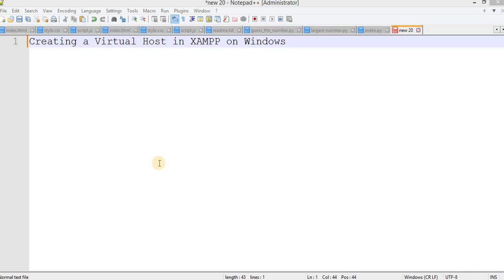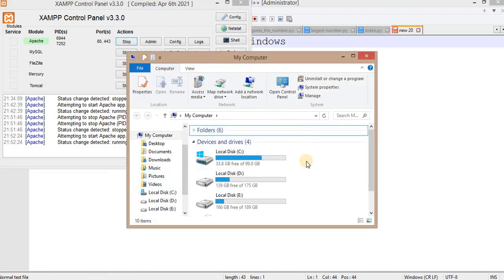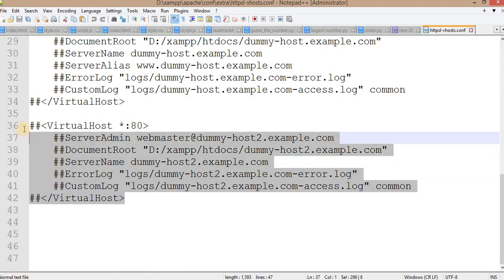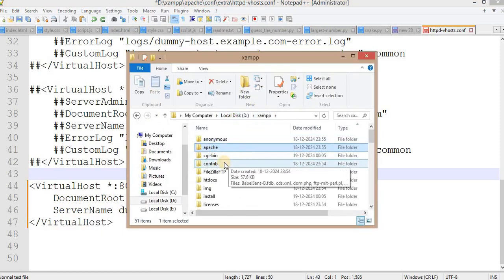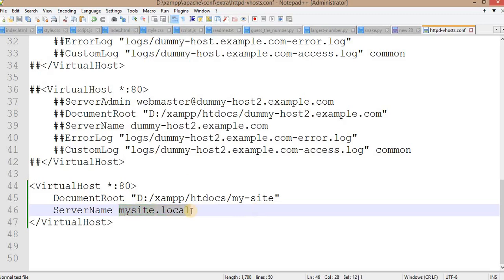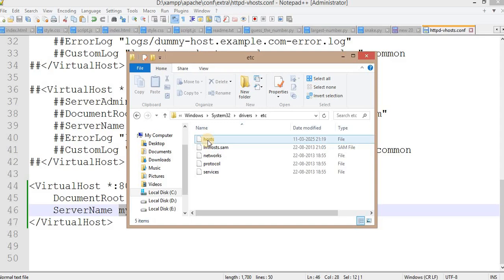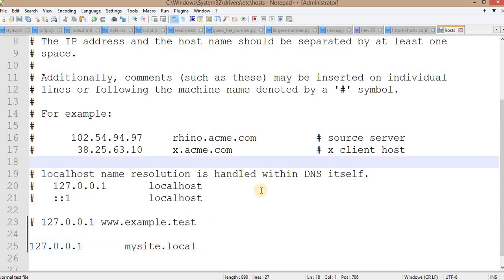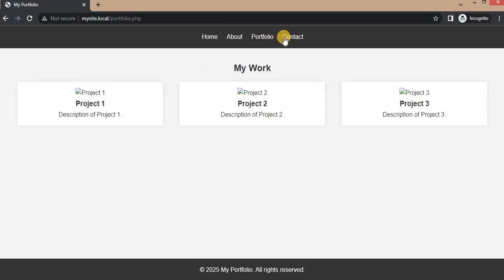Creating Virtual Host in XAMPP on Windows.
Are you tired of accessing your local projects with long URLs like In this tutorial, I’ll show you how to create virtual host in XAMPP so you can use a custom domain name like instead!

🛠 What You'll Learn in This Video:
✅ What a virtual host is and why it’s useful
✅ How to configure the Apache virtual host in XAMPP
✅ How to edit the Windows hosts file to map a custom domain
✅ How to restart Apache and test your virtual host

📌 Steps Covered in the Video:
1️⃣ Start Apache in XAMPP
2️⃣ Edit the httpd-vhosts.conf file
3️⃣ Add a virtual host configuration
4️⃣ Modify the hosts file in Windows
5️⃣ Restart Apache and test the virtual host

By the end of this tutorial, you'll be able to access your local projects easily using custom domain names.